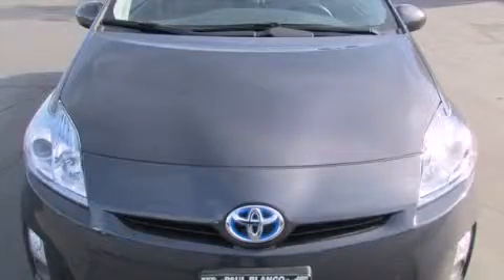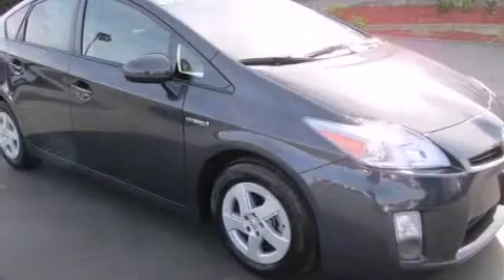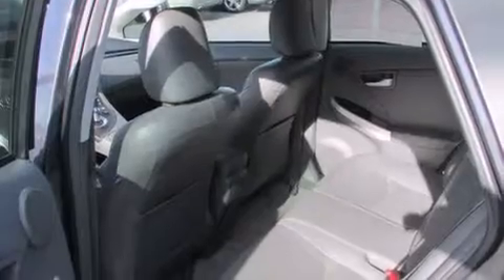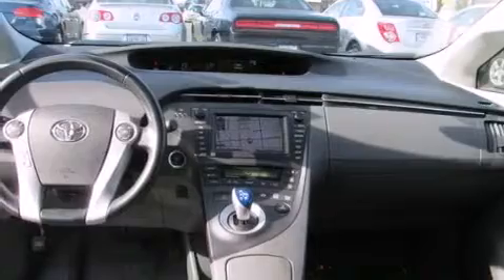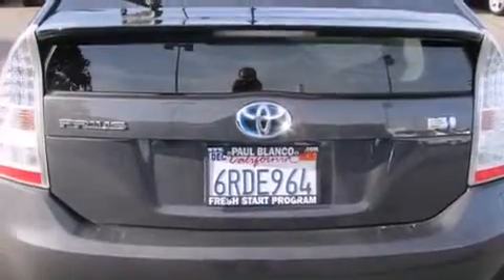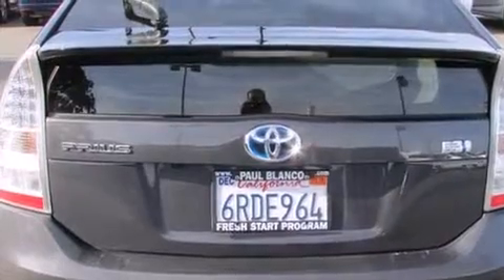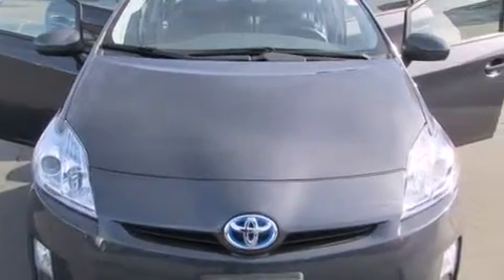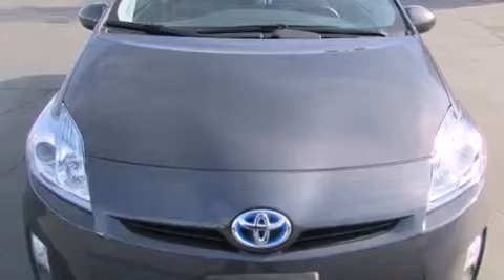2010 Toyota Prius Rocklin CA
We have been honored to serve the Sacramento CA area , we promise that your experience at our dealership will exceed your expectations ! Year : 2010 Make : Toyota Model : Prius Engine : 4-cyl hybrid 1.8 liter Trans . : automatic Exterior : grey Paul Blanco Fulton Ave Sacramento , CA 95825 EZ AUTO SOLUTIONS We take the stress out of buying or leasing a new car or truck . We get your auto at the right price - quickly and conveniently . We have built our business to be known as your representative in the car buying or leasing experience and we stake our reputation on it . How do we do this ? By having our Fresh Start Program , which offers great cars with low down payments regardless of your past credit situation . 2010 Toyota Prius Sacramento CA